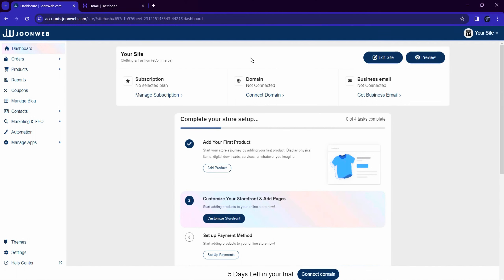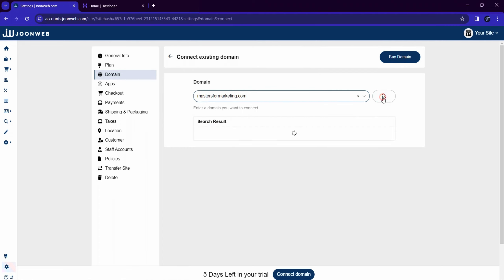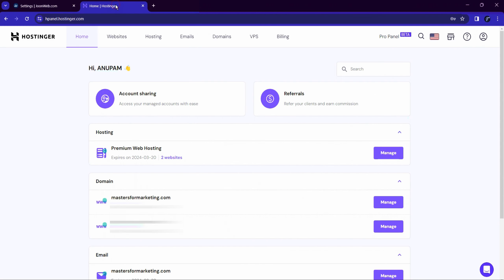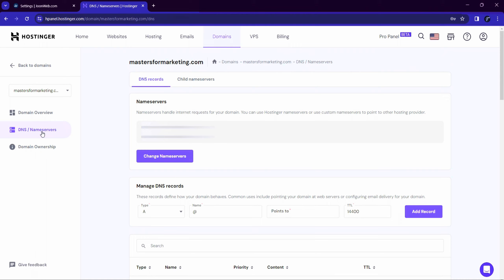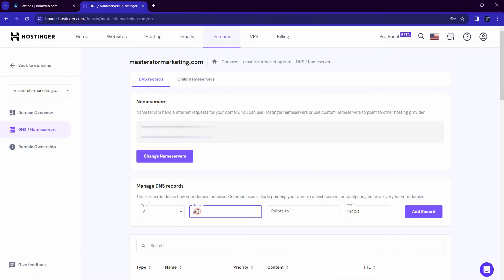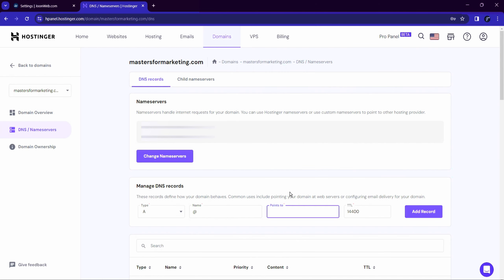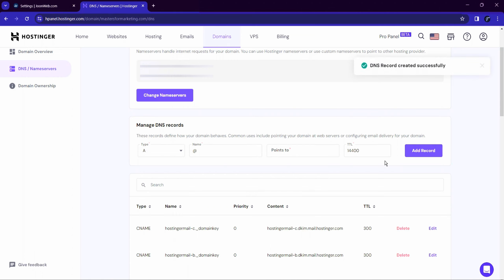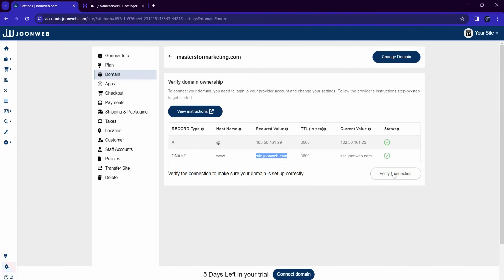Connect Third Party Domain In Your JoonWeb's Website | English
Topic Coverd:
0:00 - Intro
0:04 - Connect Third Party Domain

Start Creating Your Website with Joonweb.